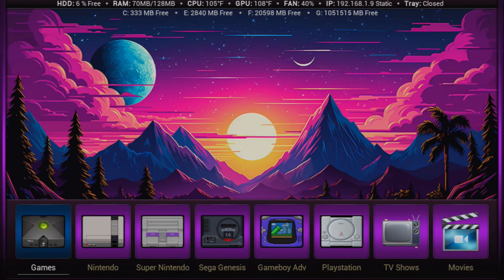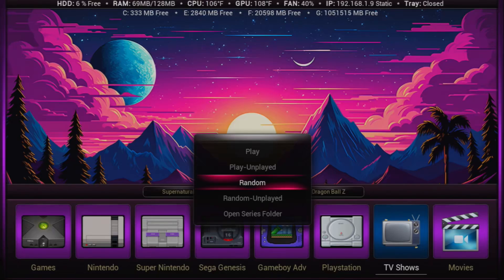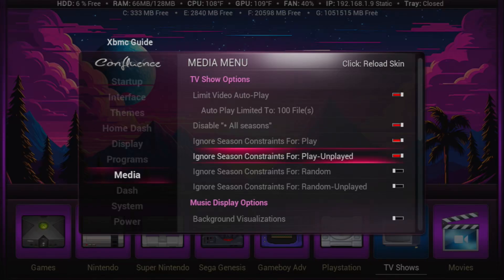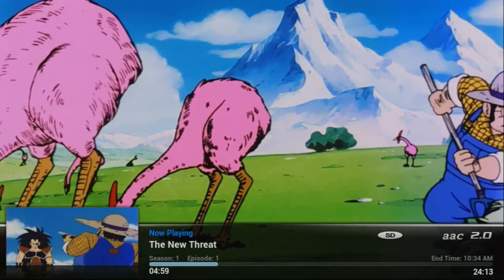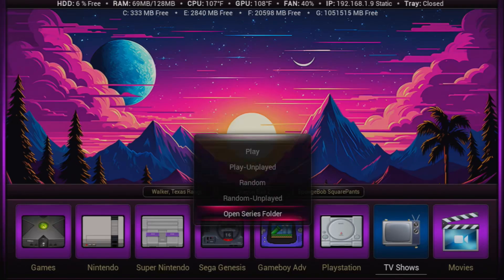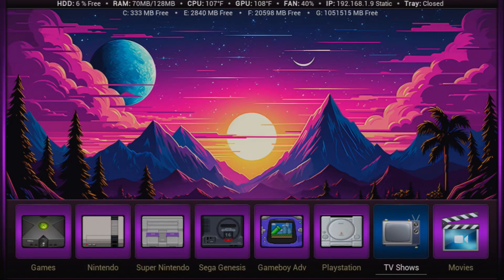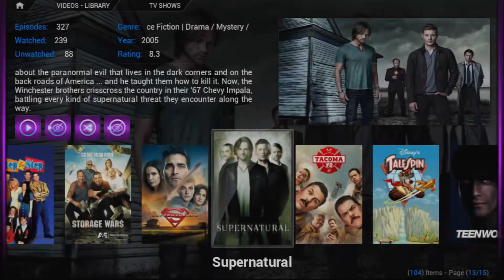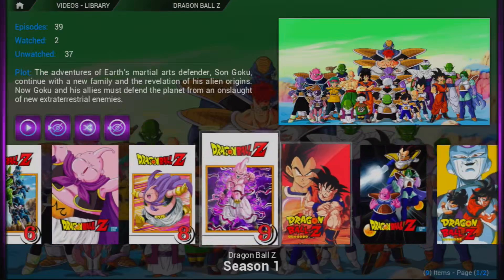XBMC/XBMC4XBOX as a Media Player in 2025 on the Original Xbox!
Changes I've made to xbmc4xbox through the source code and skin edits to make xbmc work just as well as current day media players as far as options and convenience goes! My mic cut out at 9 minutes and 30 seconds in for some reason but you can still hear the GUI sounds. It's only a couple minutes longer than that anyway.